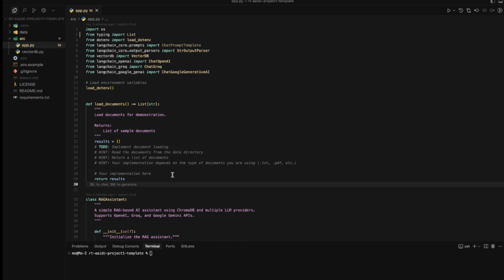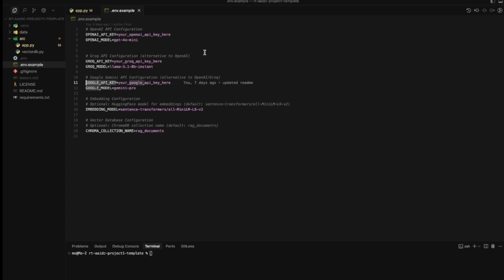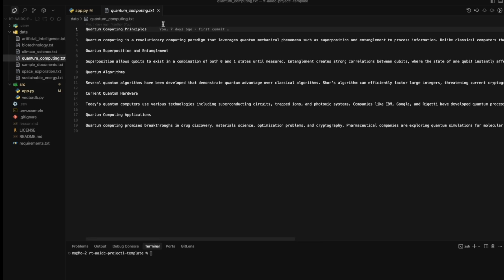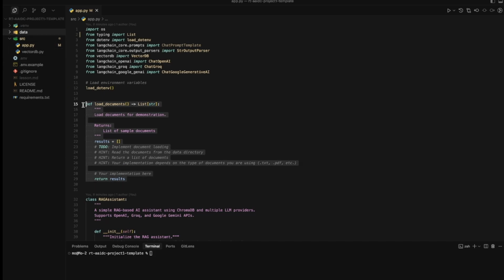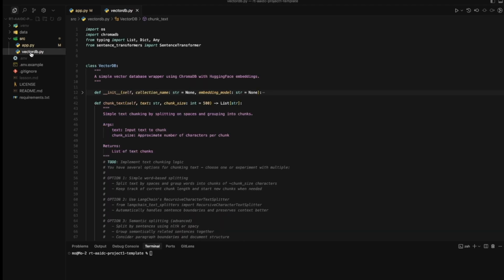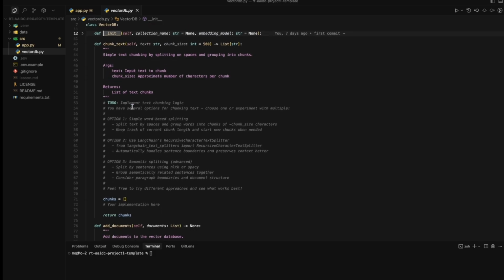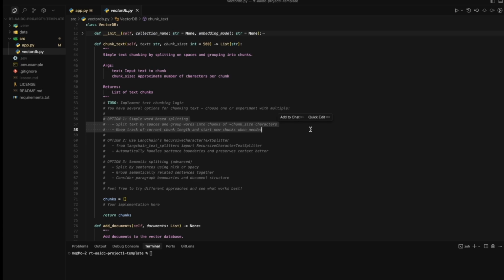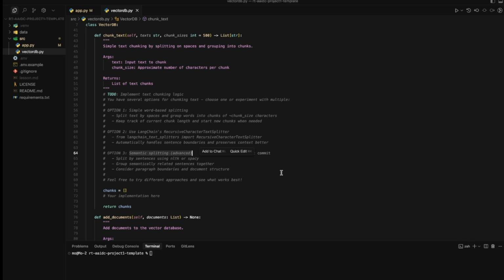RAG Project Video Walkthrough: From Template to AI Assistant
In this video, we guide you through your capstone project: building a RAG (Retrieval-Augmented Generation) assistant using our starter repo. This walkthrough shows you exactly where to implement the 7 key functions needed to transform the starter code into a working AI assistant.

You'll learn how to:

- Set up your development environment and API keys
- Navigate the template structure and understand what's provided
- Implement document loading from your data directory
- Add text chunking functionality to your vector database
- Build document ingestion and similarity search methods
- Create an effective RAG prompt template
- Complete the query pipeline that ties everything together

Watch this video if you're starting your first RAG project, need guidance on where to begin implementation, or want to understand how all the pieces fit together before diving into the code.

This video is part of the Ready Tensor Agentic AI Essentials Certification Program.